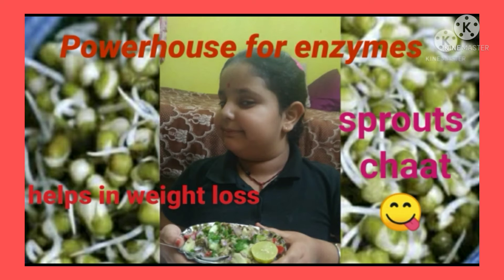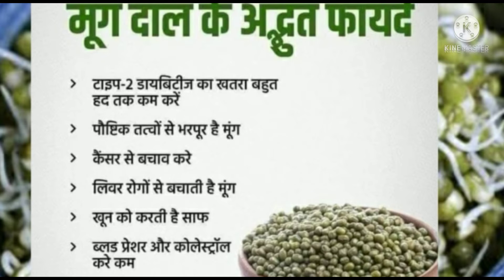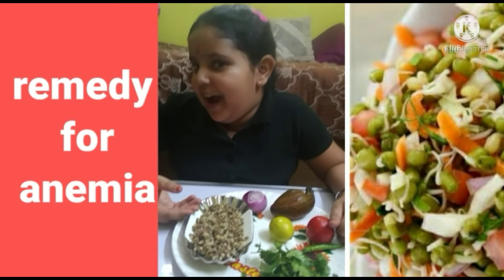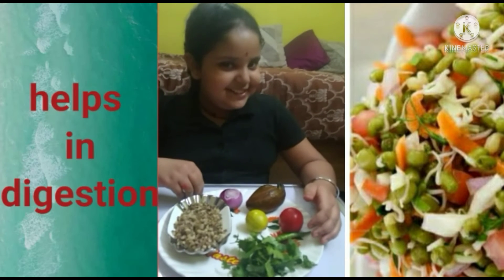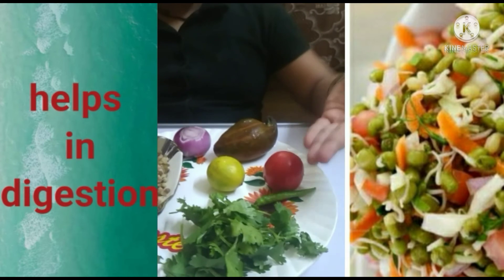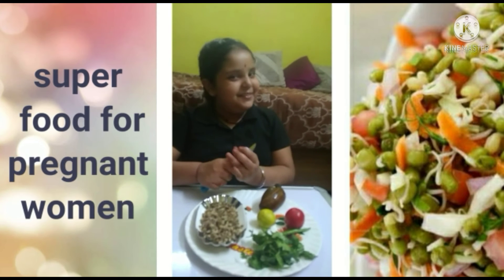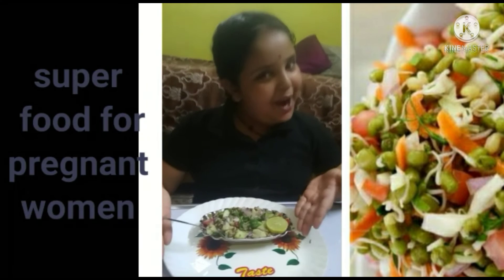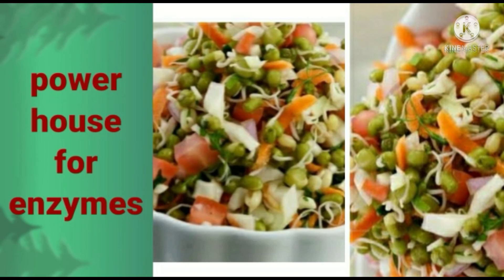Sprouts.. powerhouse of enzymes💐chaat😋 by my little angel diksha ❤️💐